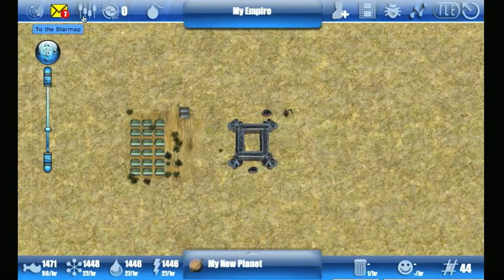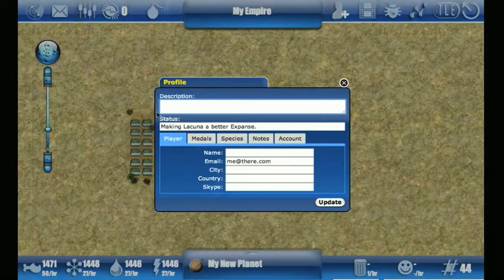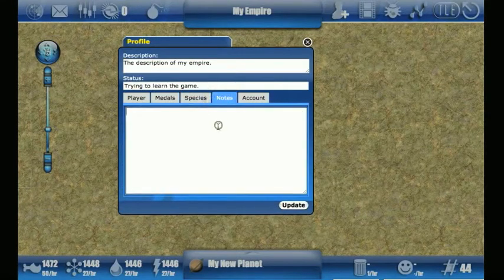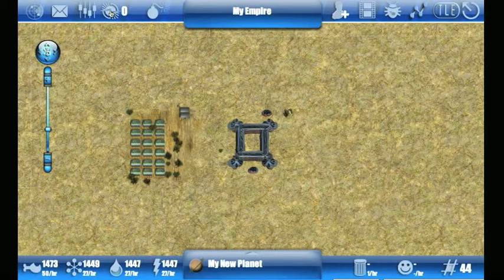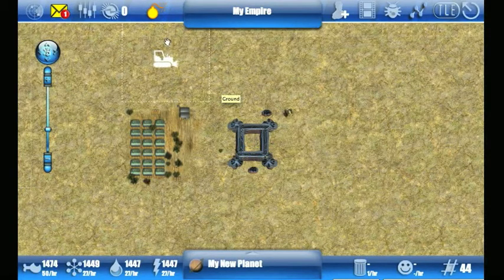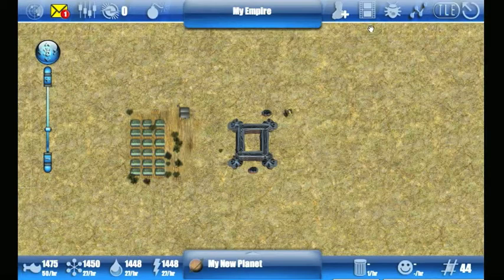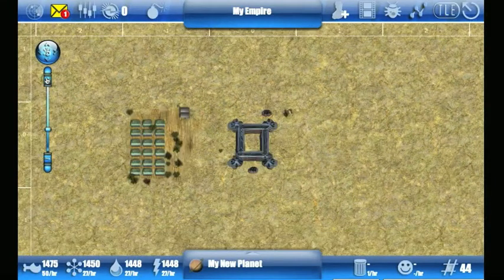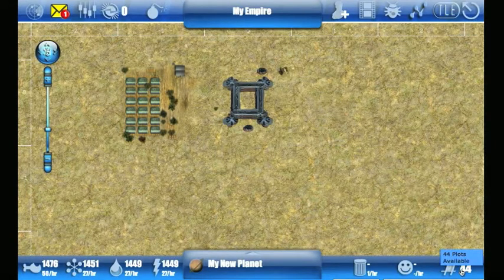UI Tour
This video provides a brief overview of the Lacuna Expanse user interface.